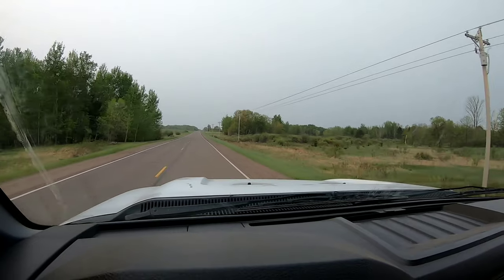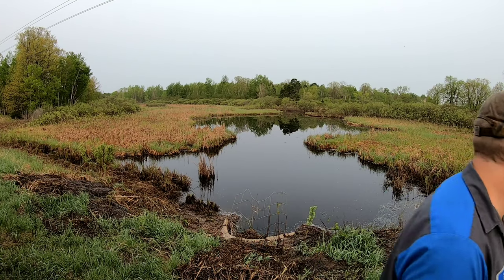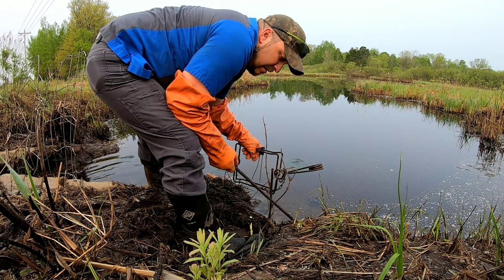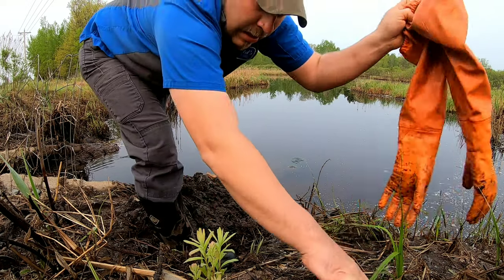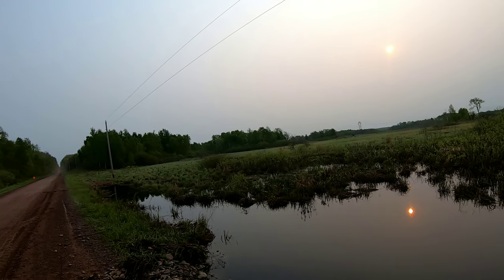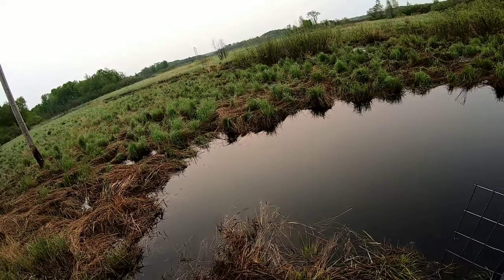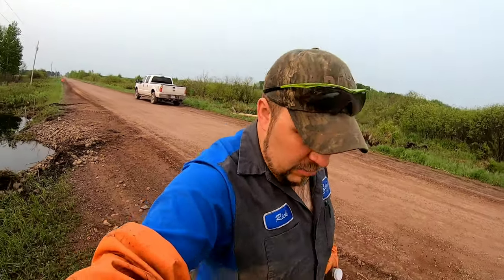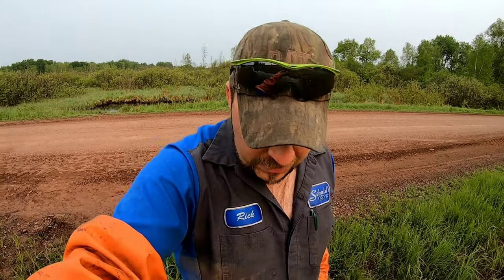Beaver Damage Control Work